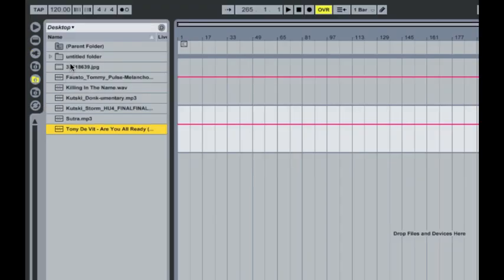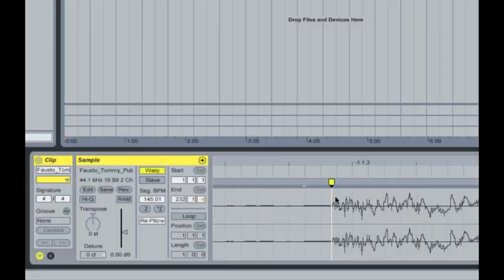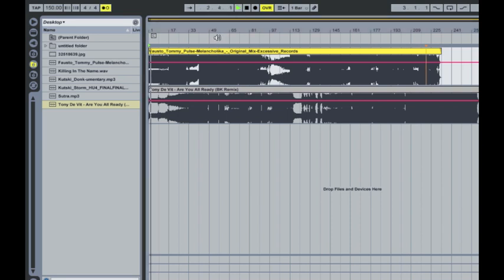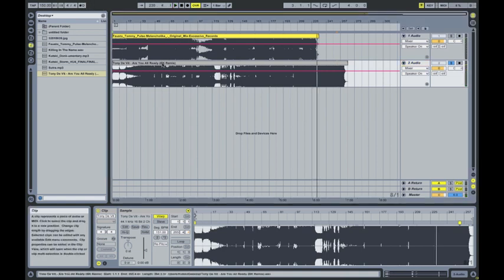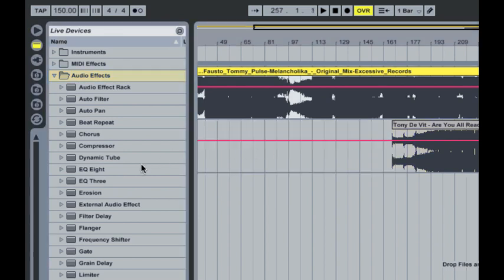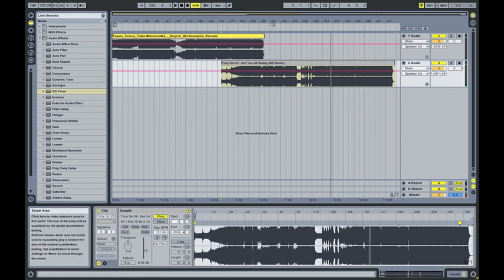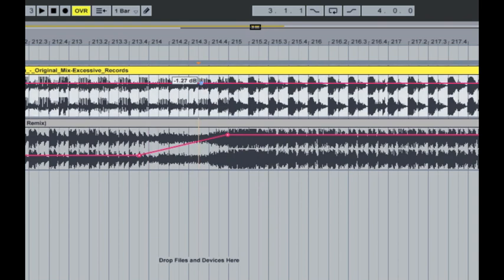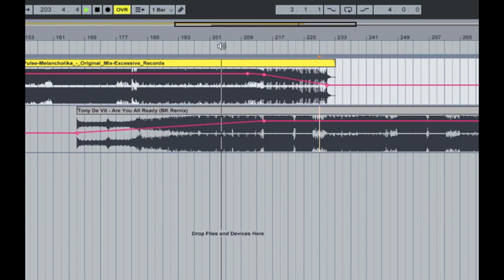Ableton 101 Tutorial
A very basic guide of how to put together dj mixes in Albeton's Live software. This is intended to teach people that have never use the software before how to grasp the basics, before i start showing some of the more complex trickery :) Even if your a seasoned Live user, you may find this interesting as i am alway interested to see how other people work, as you can pick up some useful tips!